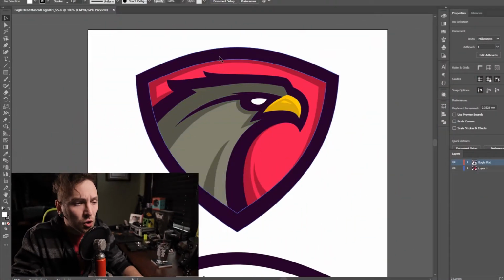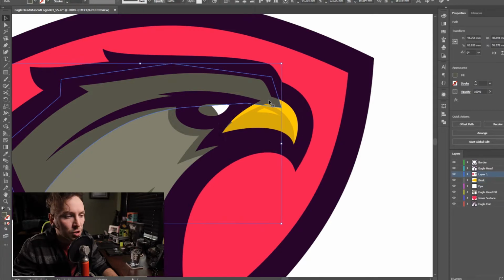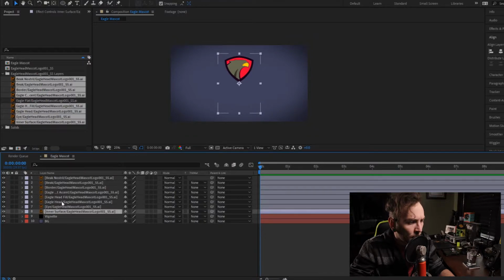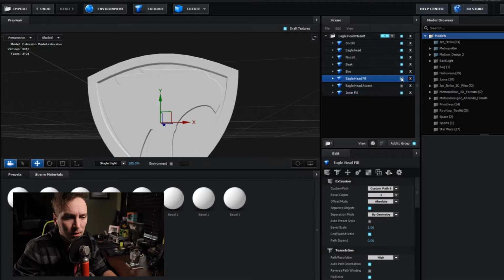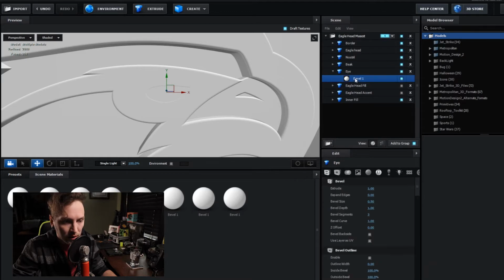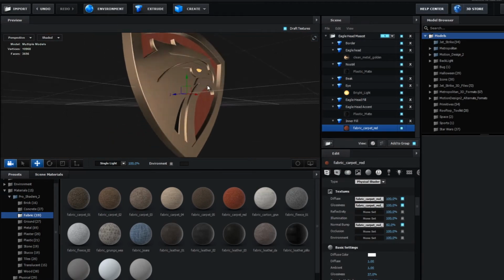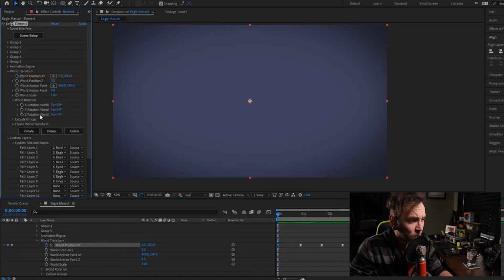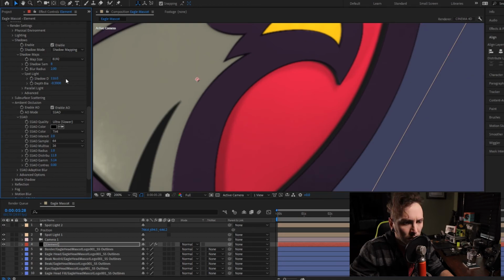Making 3D Logos with Element 3D in After Effects with workflow optimization tips and tricks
In this video we discuss how to improve your editing workflow while also discussing how to create 3D logos using Element 3D in After Effects.

We start by breaking down a logo in Illustrator and setting ourselves up to quickly and efficiently build a 3D logo that has zero hassle with all the right proportions.

Things to learn:
-How to effectively breakdown a logo design
-Compiling layers in Illustrator for mask use in After Effects
-Consolidating shapes, shadows, and layers in Illustrator to help translate them better in 3D
-Extruding your Illustrator layers by converting them to vector masks and using them in Element 3D
-Why you should label pretty much everything you can!